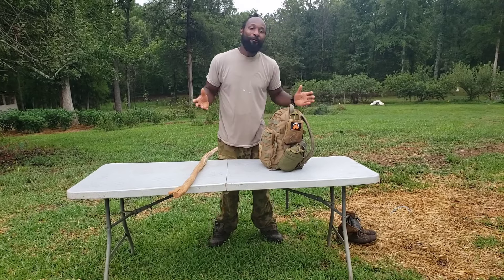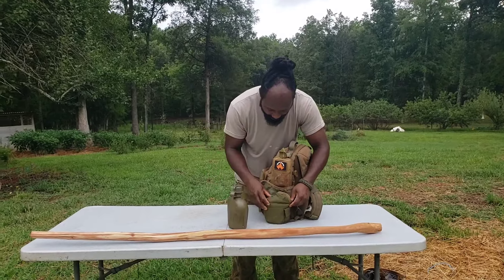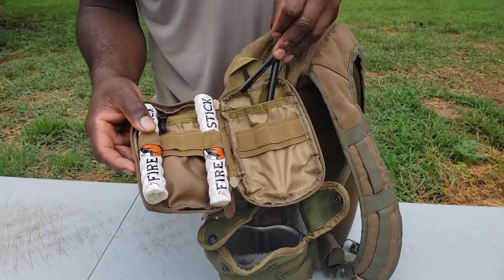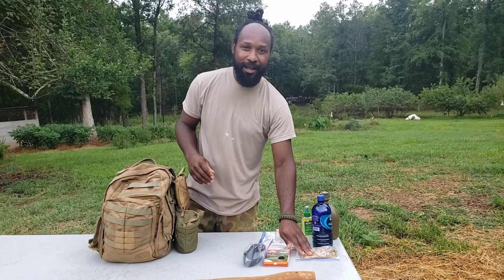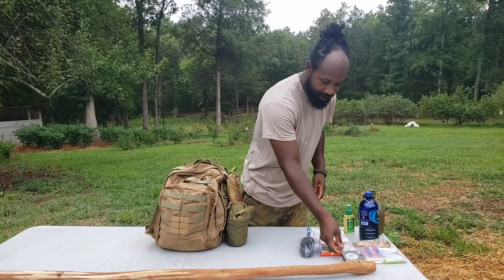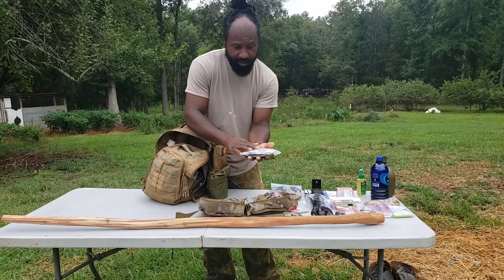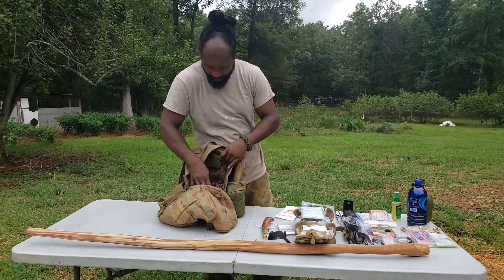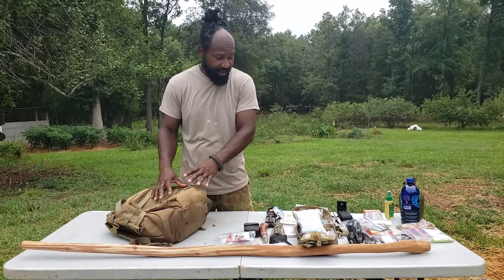Are You PHYSICALLY Prepared For What's To Come? What Was in My Go Bag (Part 2)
our Amazon store

Looking to purchase property or land in Georgia, we're Licensed and may be able to help!